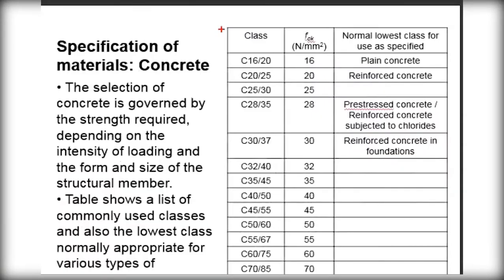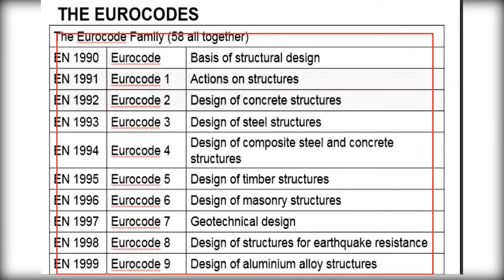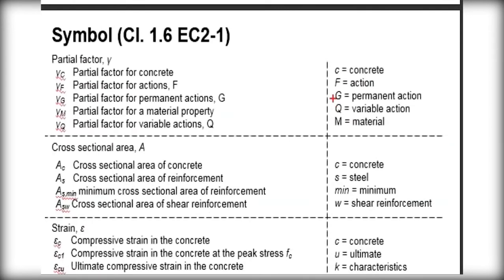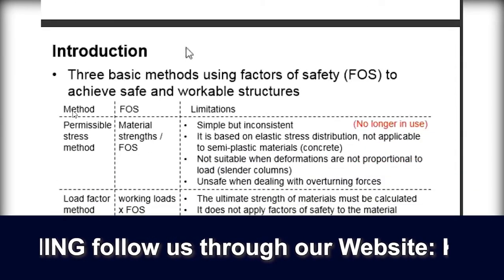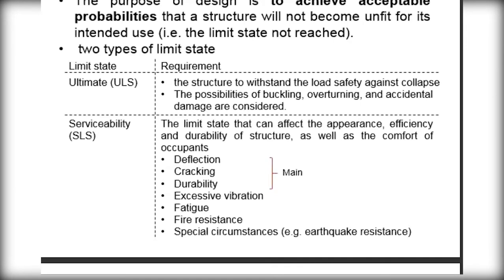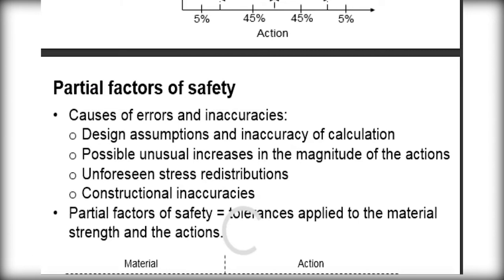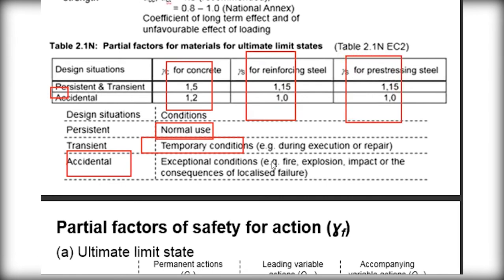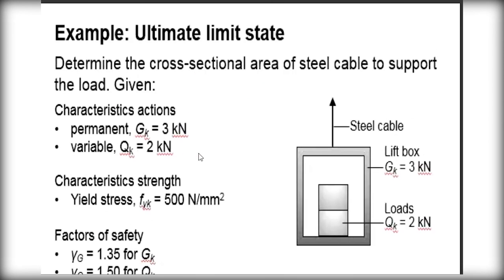UNDERSTANDING THEORY OF REINFORCED CONCRETE DESIGN I- BS AND EURO CODES WITH SOLVED EXAMPLES PART 2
R.C DESIGN WITH LITERATURE REVIEWS GENERAL